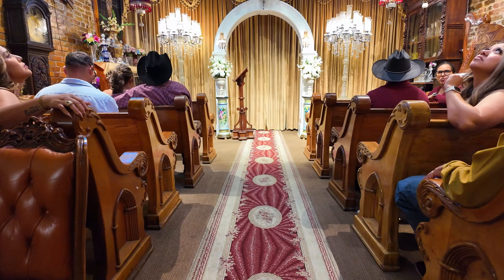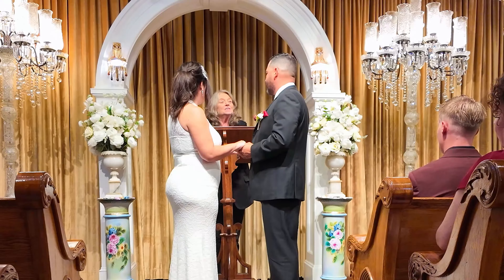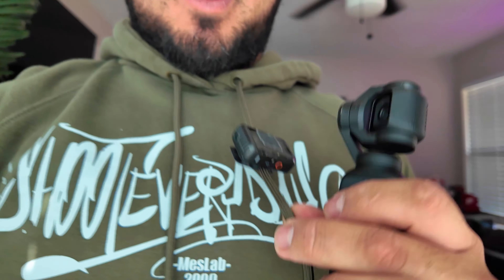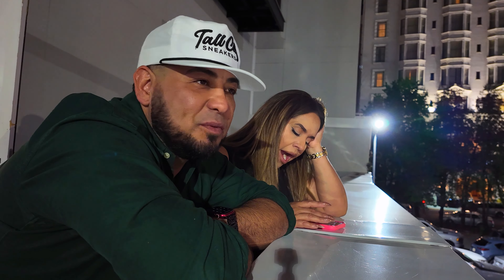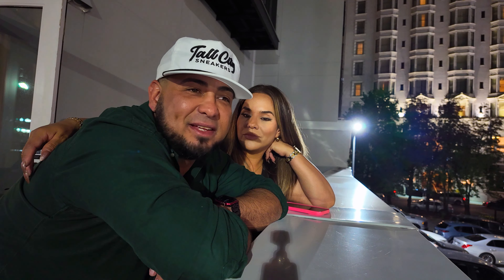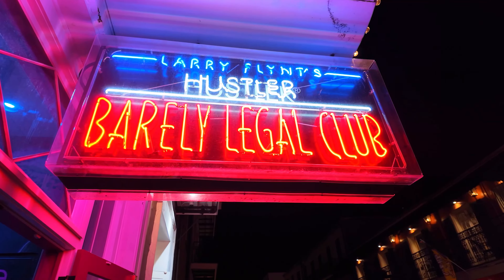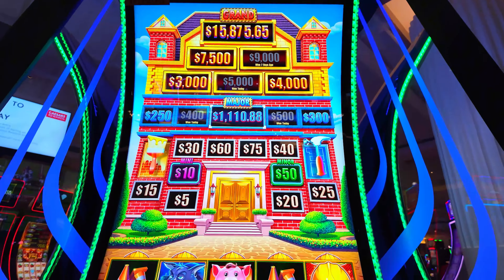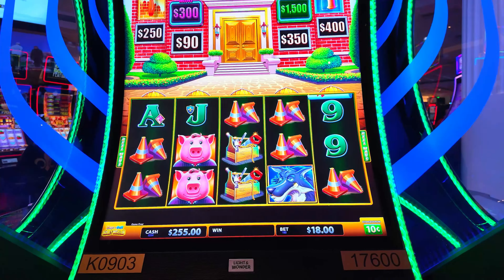Playing some Slots and then The Wildest Wedding Experience in New Orleans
oyuki's instagram @oyuki_La_artista
oyukis tik tok @oyuki_La_artista

Equipment List i use and recommend:
Peter McKinnon ND Filter
Camera Fx3
Camera for photos
Osmo Pocket 3 Vlogging camera
Travel Gimbal
Professional Gimbal
Ray Meta Glasses
Red Back Pack
Camera Case